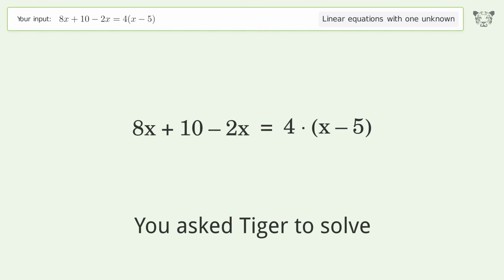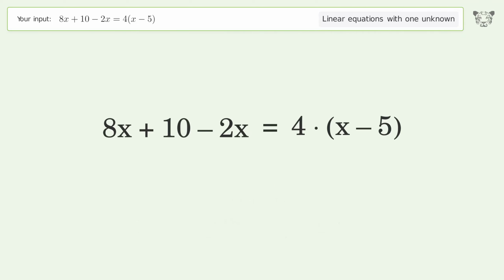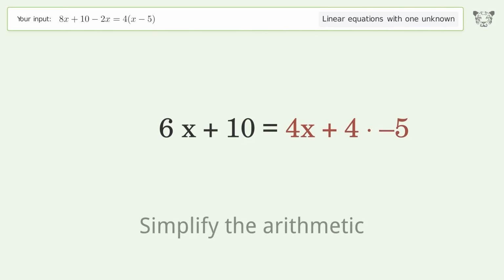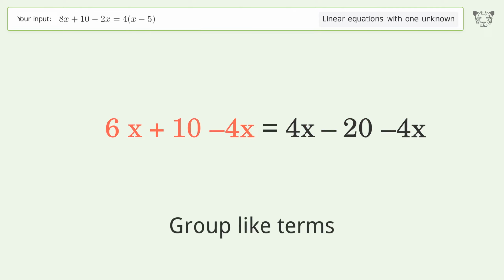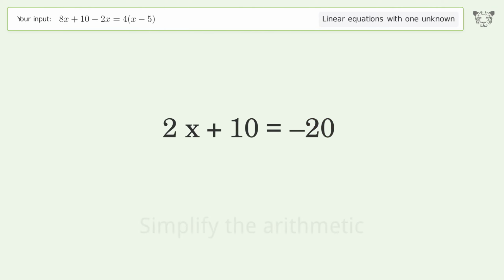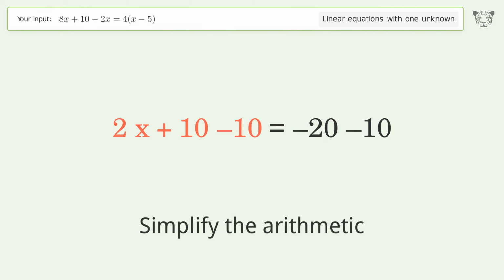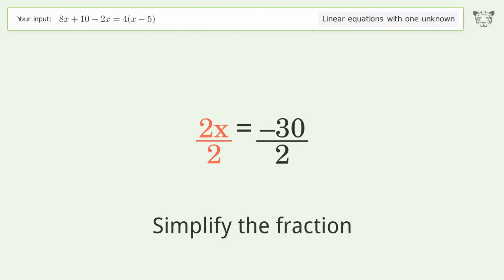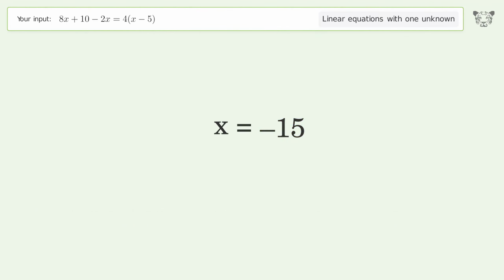Linear equation with one unknown: Solve 8x+10-2x=4(x-5) step-by-step solution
Solving 8x+10-2x=4(x-5) using the linear equation with one unknown solver

for a step-by-step and more tips and tricks for dealing with linear equations with one unknown.